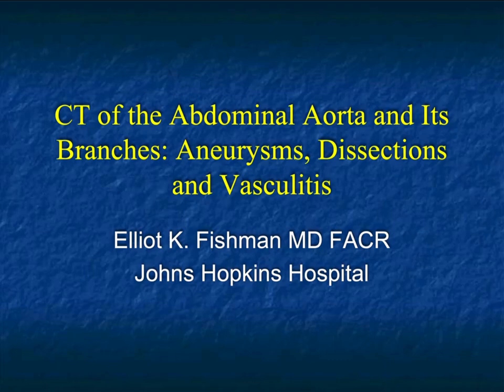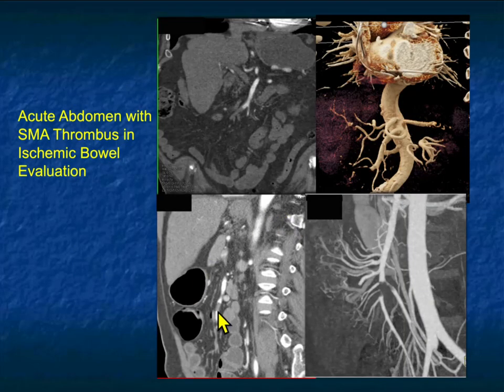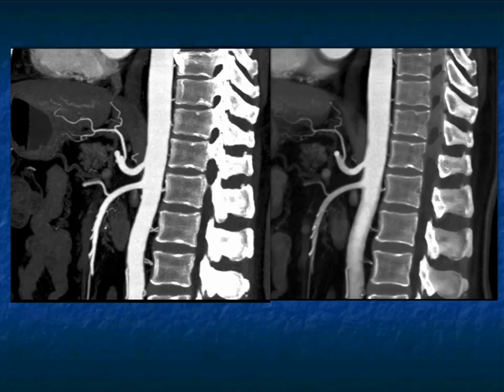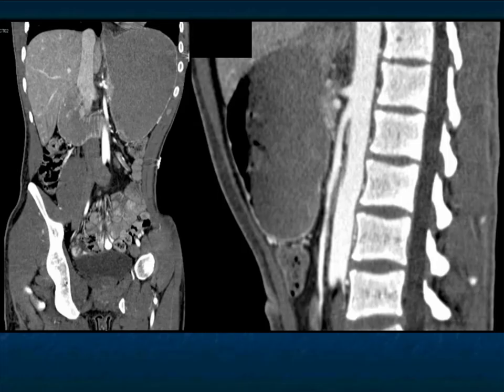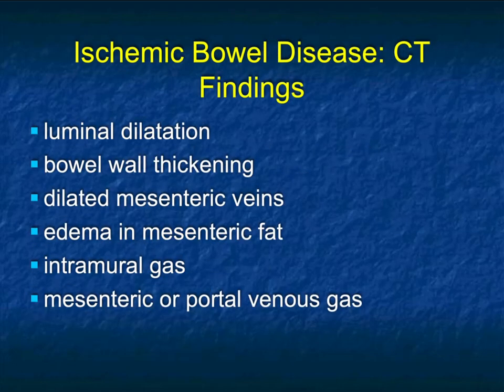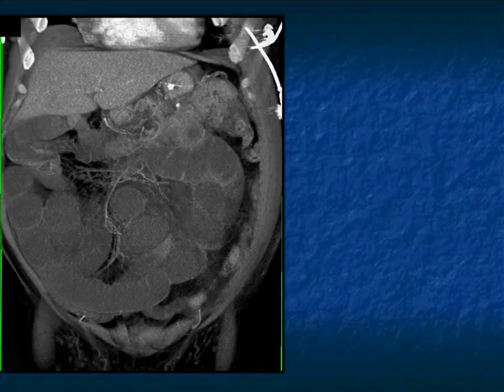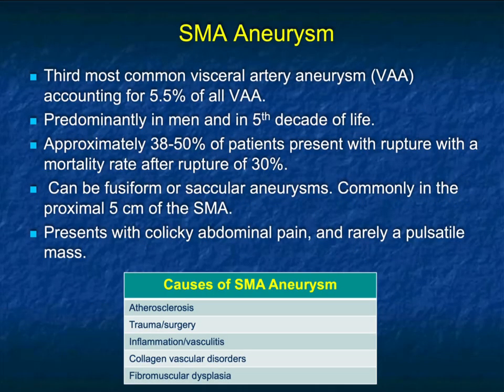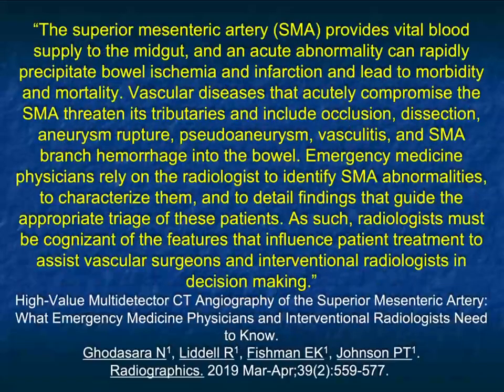CT of the Abdominal Aorta and Its Branches: Aneurysms, Dissections and Vasculitis - Part 1